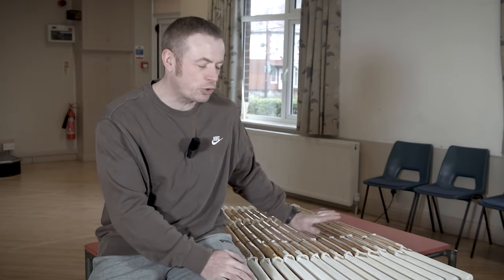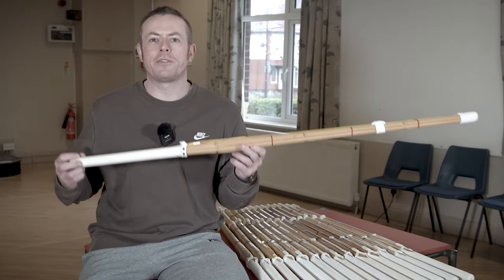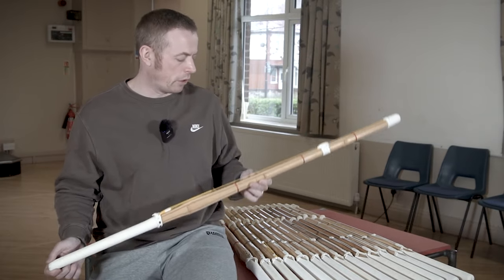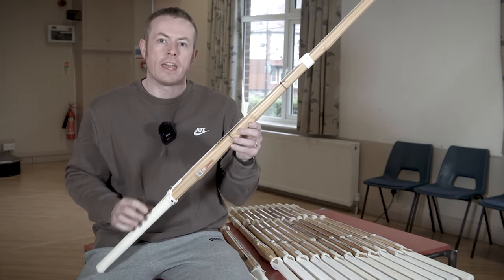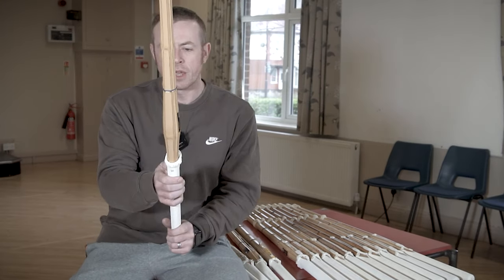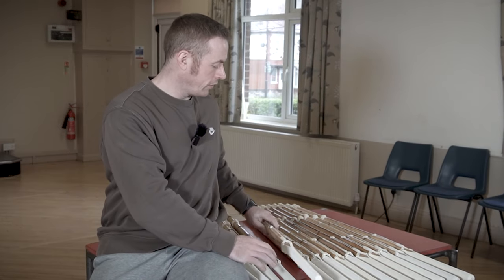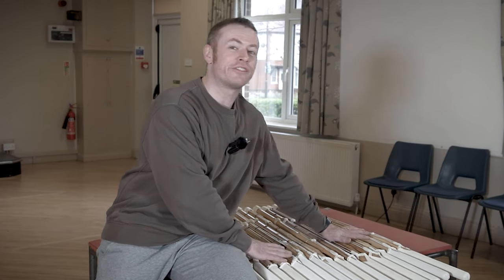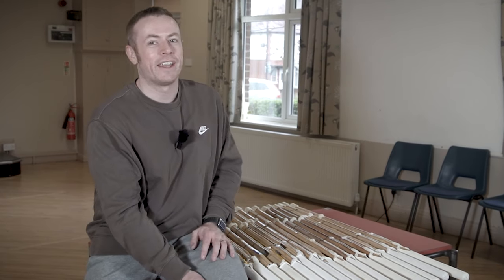How To Choose the Right Shinai?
In this video Andy talks about the KendoStar 2024 range of Shinai, and how to choose the best one for you!